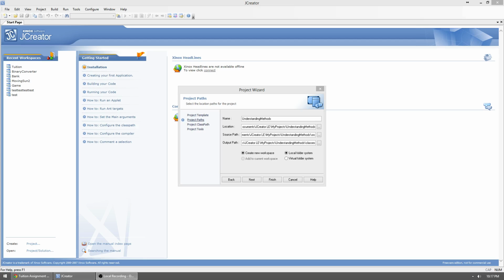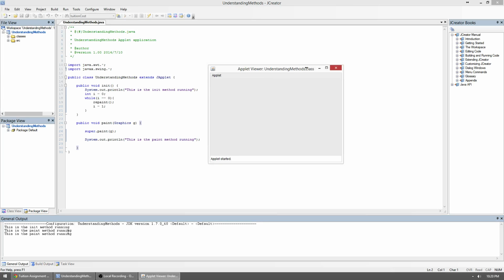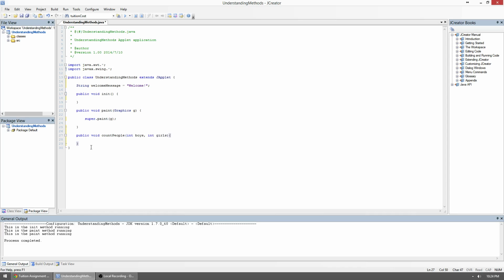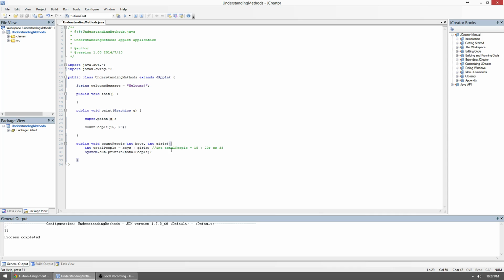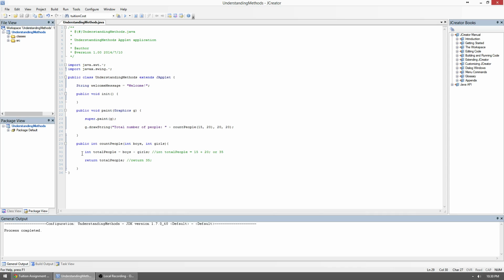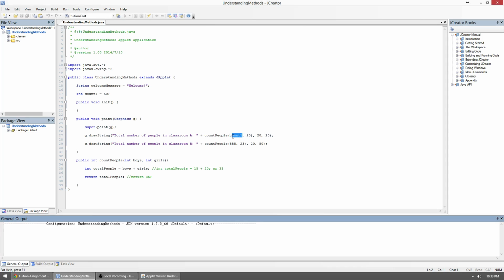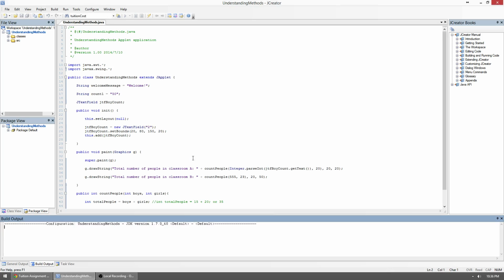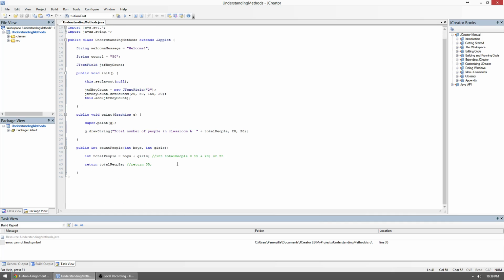Java Tutorials: Understand Methods w/ Example